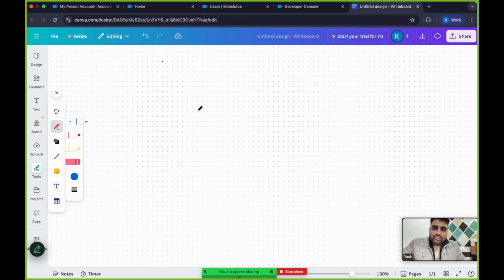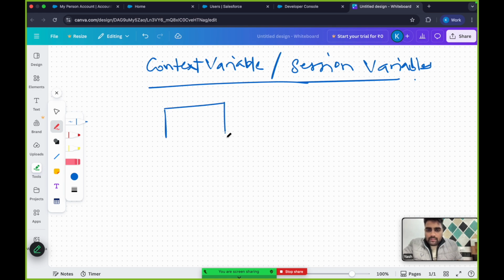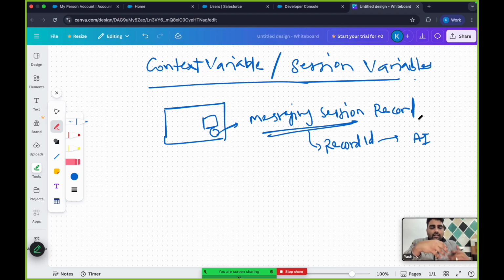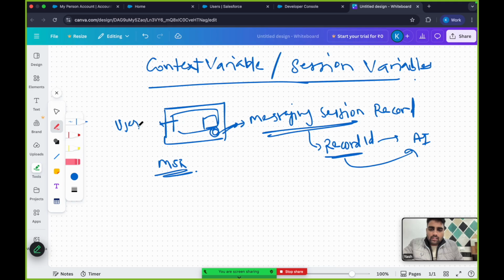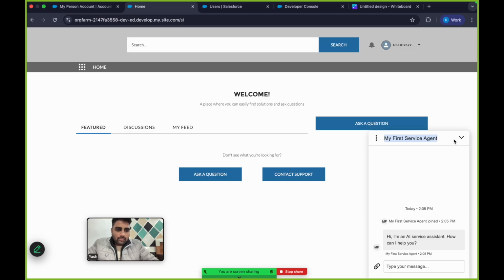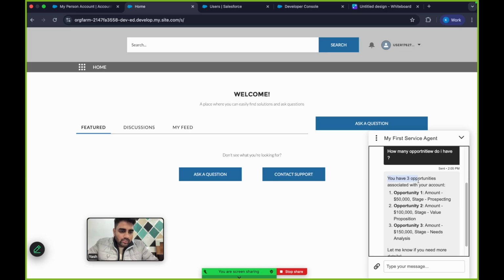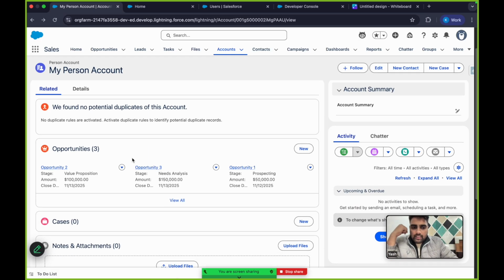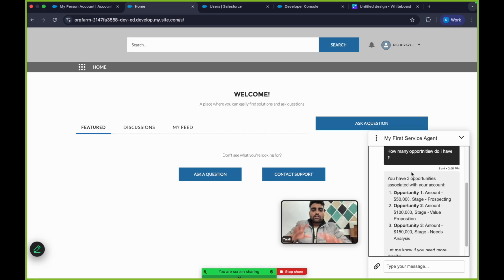19. What is Session/ Context Variable in Agentforce (Part-1)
In this video You will learn about context/ session variable in Agent builder.

In Salesforce Agentforce, a session variable (or context variable) is a dynamic piece of data that stores information about a specific customer interaction, acting as the AI agent's "memory" to provide personalized, context-aware support. These variables, like customer name, ID, or order details, are pulled from the MessagingSession object and passed to the agent, allowing it to understand the user, filter data, and maintain consistent conversation flow without needing to re-ask for information.

Other Queries Related to Agentforce:
Agentforce SalesforceTutorials
What is context/ session variable in agentforce
How to use context/ session variables in Agentforce
What is agentforce variables.